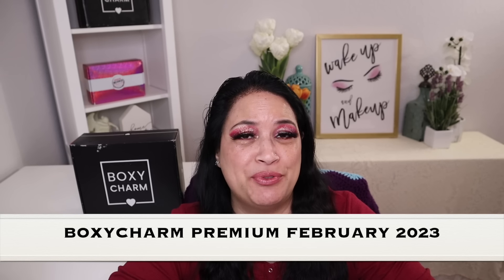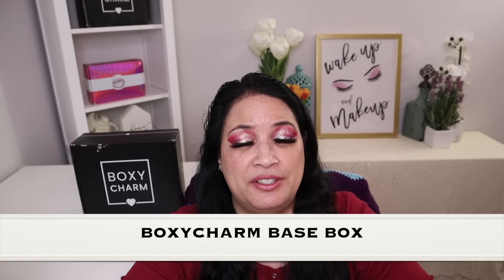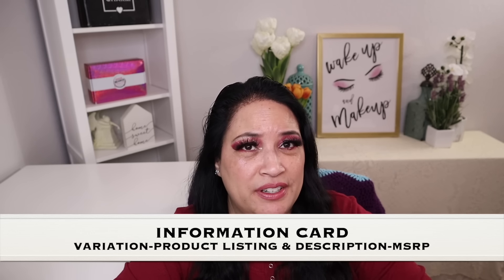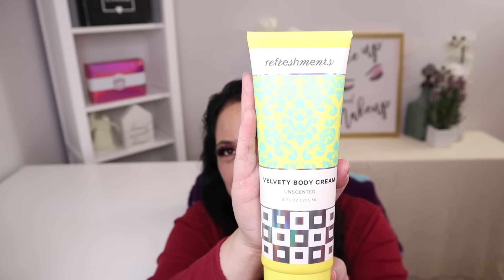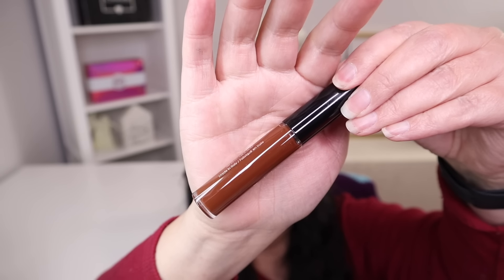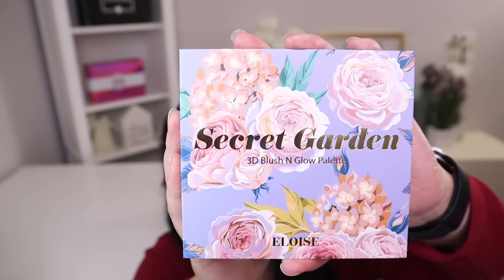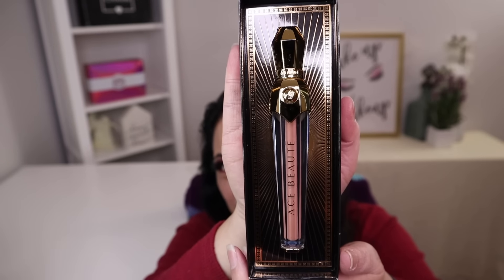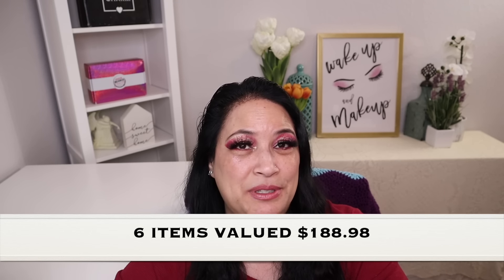BOXYCHARM PREMIUM BOX FEBRUARY 2023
Hi Everyone! Today's video is my BOXYCHARM PREMIUM BOX FEBRUARY 2023 UNBOXING & 1ST IMPRESSIONS - $188.98 VALUE

Timestamps:
INTRO 0:00
WHAT IS BOXYCHARM? 0:25
REFRESHMENTS MOISTURIZER 1:25
CIATE LONDON LIQUID VELVET MATTE LIPSTICK 1:45
CIATE LONDON ROYAL EDITION 2:06
ELOISE SECRET GARDEN BLUSH & GLOW PALETTE 2:26
ACE BEAUTE LIQUID LIPSTICK 2:44
REN SKINCARE REDNESS RELIEF SERUM 3:04